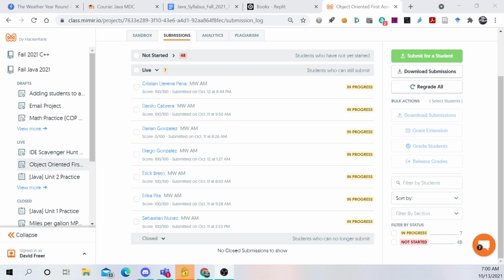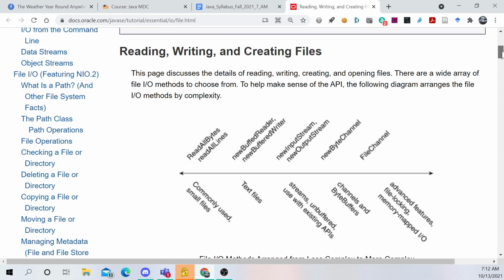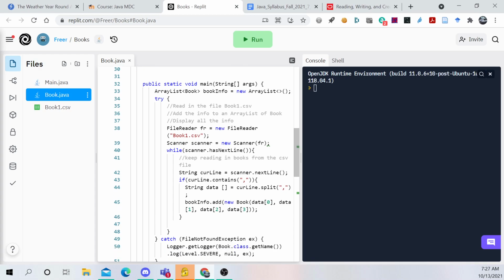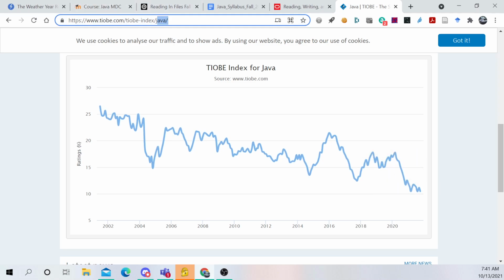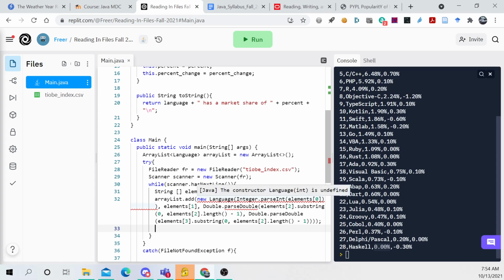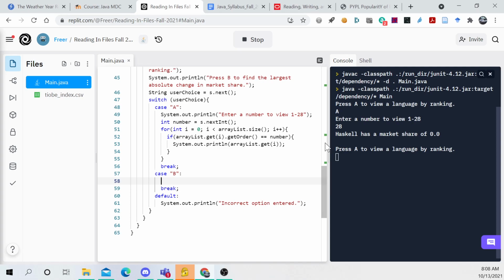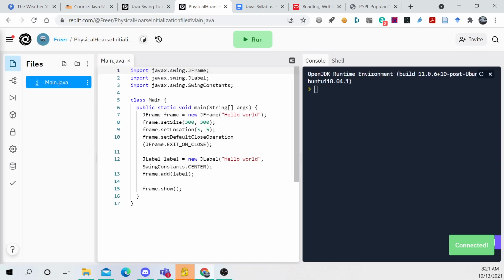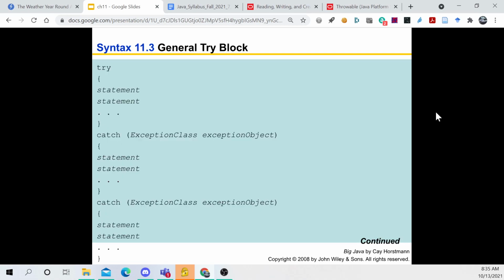Reading in Files with Java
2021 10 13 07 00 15